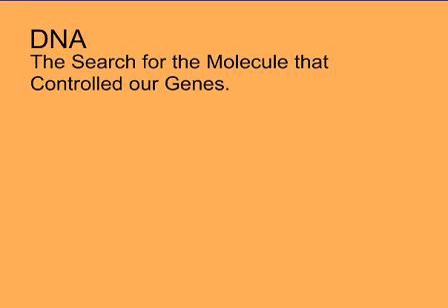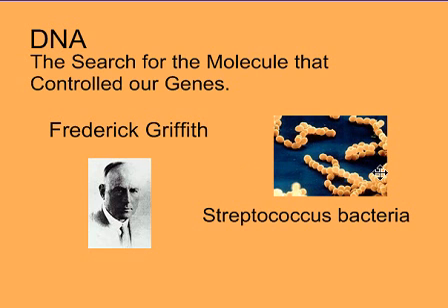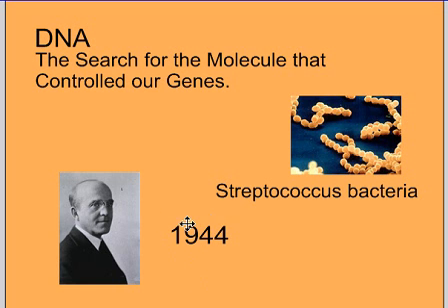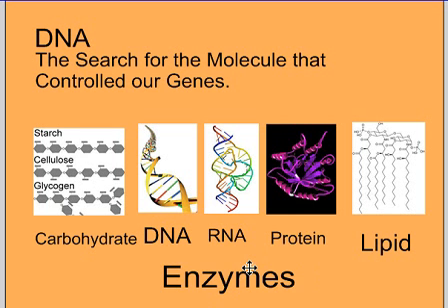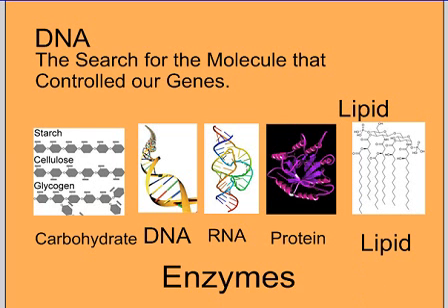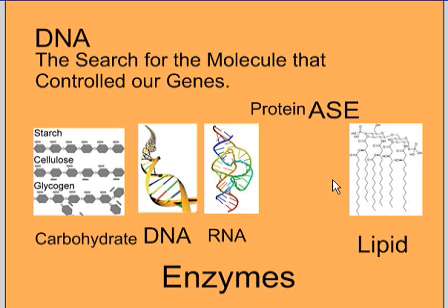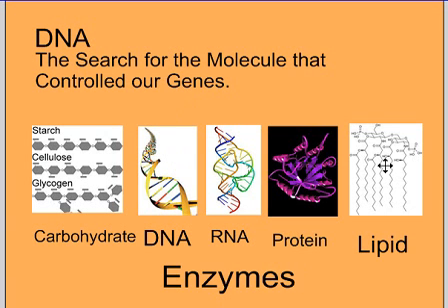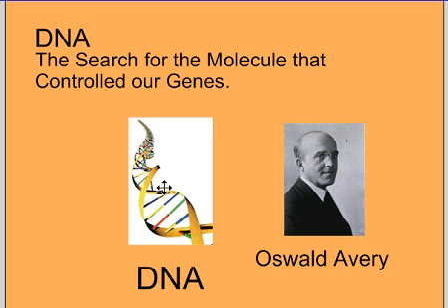Avery experiment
A brief discussion about Oswald Avery's work in determining what Griffith's transfoprming factor was.